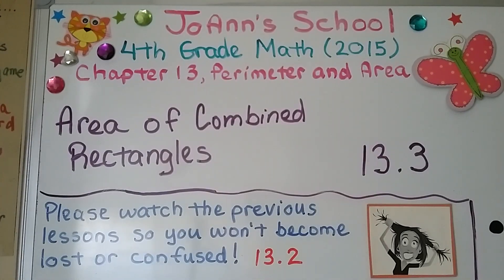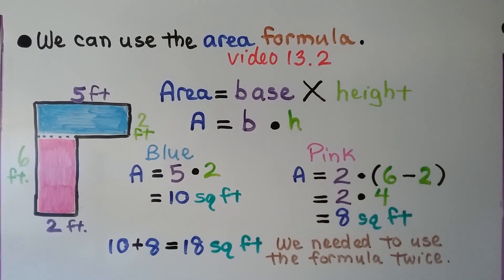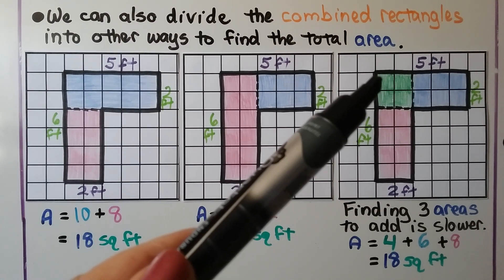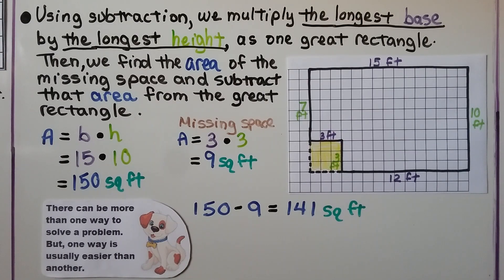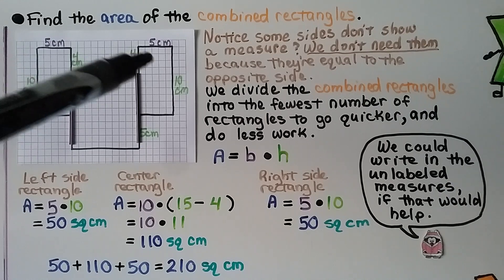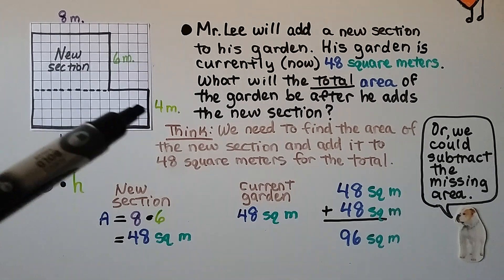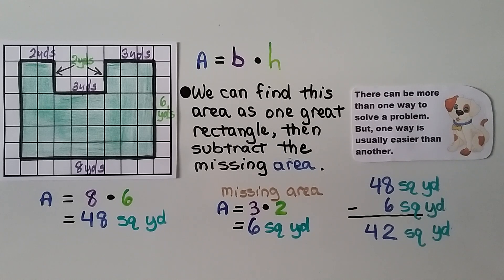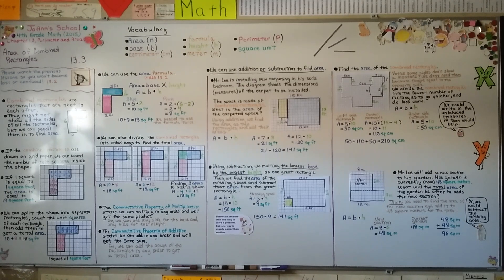4th Grade Math 13.3, Area of Combined Rectangles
Combined rectangles are rectangles that are next to each other. They might not show all the sides of all the rectangles, but we can pencil them in to find area. If the combined rectangles are drawn on grid paper, we can count the number of unit squares inside the shape. We can also split the shape into separate rectangles, count the unit squares of each rectangle, then add them to get a total area. We can use the Area formula, A=bXh, area is equal to base times height. We can divide the combined rectangles in different ways to find the total area. Dividing them into the fewest number of rectangles will help us go quicker, and do less work. The Commutative Property of Multiplication states that we can multiply in any order and we'll get the same product. So, we can use any side for the base and any side for the height. The Commutative Property of Addition states that we can add in any order and we'll get the same sum. So, we can add the areas of the rectangles in any order to get a total area. We can use addition or subtraction to find area. Using addition, we find the area as several rectangles and add their areas to get a total. Using subtraction, we multiply the longest base by the longest height, as one great rectangle. Then, we find the area of the missing space and subtract that area from the great rectangle. Remember, we can use length times width or base times height to find the area of a rectangle, and we can use any side as the base.